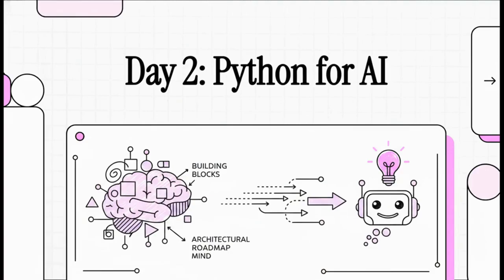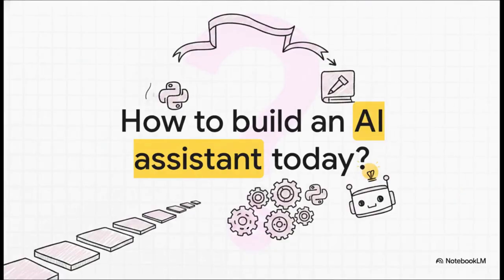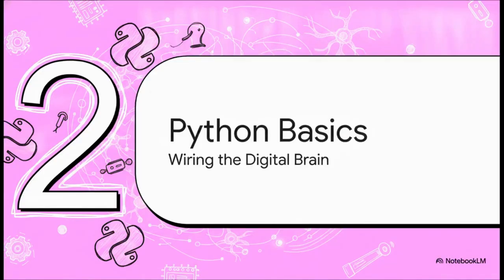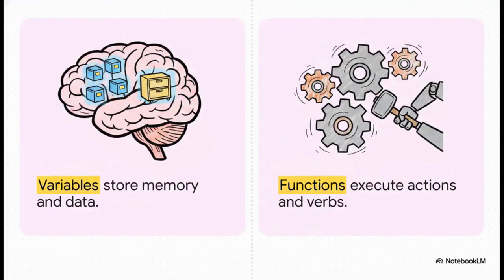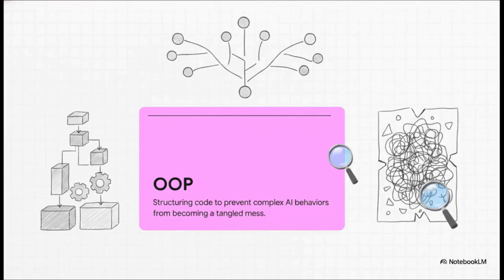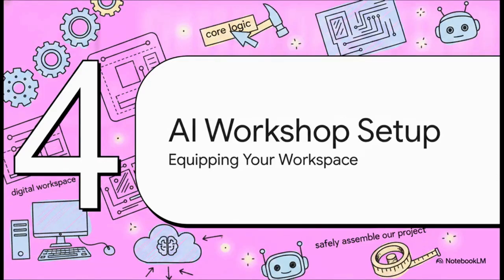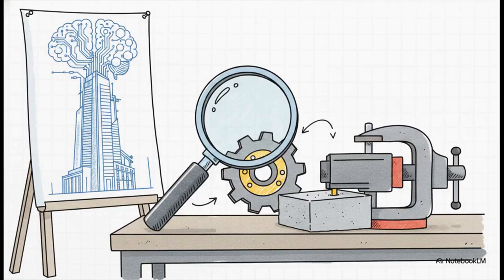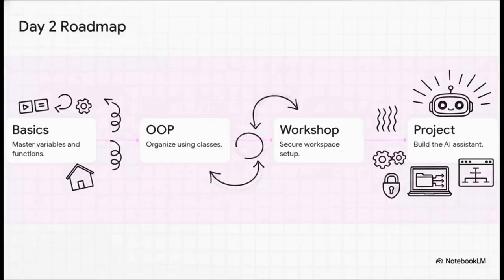🐍 Foundations of Python for AI Engineering | Complete Python Masterclass for AI & Machine Learning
Description
🐍 Foundations of Python for AI Engineering

Complete Python Masterclass for AI & Machine Learning (2026 Edition)

Welcome to Foundations of Python for AI Engineering by Nexiform Technologies.

Build a strong Python foundation for Artificial Intelligence, Machine Learning, Data Science, Automation, and Backend Development. Learn Python syntax, object-oriented programming, file handling, APIs, virtual environments, debugging, testing, data processing, AI libraries, and industry best practices through hands-on projects.

This course is designed for educational and professional software development purposes.

Python Fundamentals
Variables & Data Types
Operators & Expressions
Conditional Statements
Loops
Functions
Modules & Packages
Object-Oriented Programming (OOP)
Exception Handling
File Handling
JSON & CSV Processing
Virtual Environments
NumPy
Pandas
Matplotlib
FastAPI Basics
AI & Machine Learning Foundations
Prompt Engineering Basics
Python Automation
Best Coding Practices
🛠 Technologies Covered
Python 3.13
VS Code
Jupyter Notebook
Git & GitHub
FastAPI
NumPy
Pandas
Matplotlib
OpenAI API
Docker
SQLite
PostgreSQL
💻 Hands-On Projects
Calculator App
File Automation Tool
REST API Client
Data Analysis Dashboard
AI Chatbot
Automation Scripts
Python CLI Tool
Mini AI Project
🎯 Career Opportunities
Python Developer
AI Engineer
Machine Learning Engineer
Data Analyst
Data Scientist
Backend Developer
Automation Engineer
Freelance Python Developer
🎓 Recommended For
Beginners
Students
Python Developers
AI Engineers
Data Science Enthusiasts
Software Engineers
Freelancers

🚀 Learn Python from the ground up and build the programming skills required for modern AI engineering, automation, and software development.